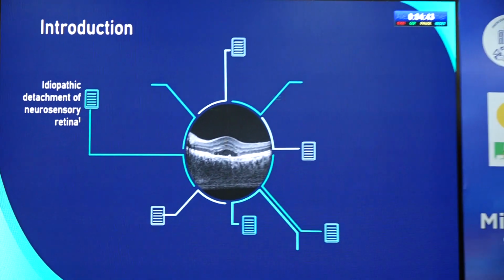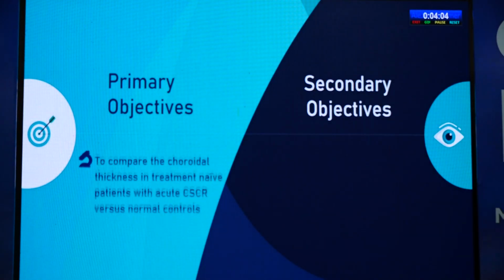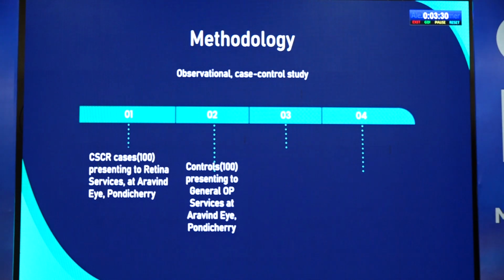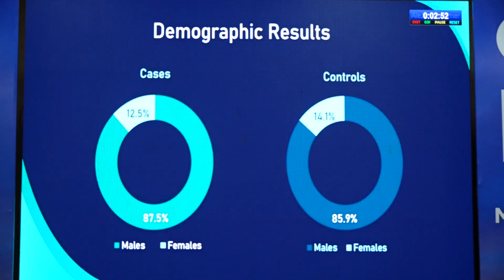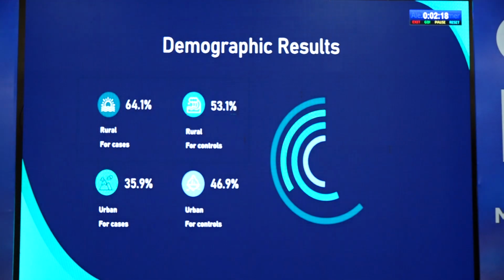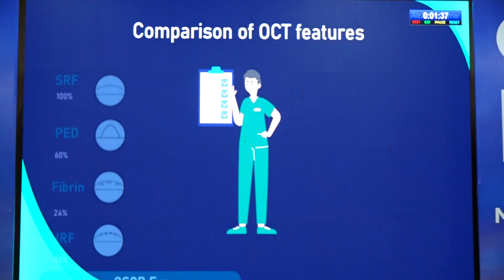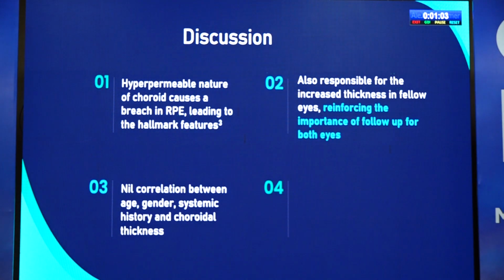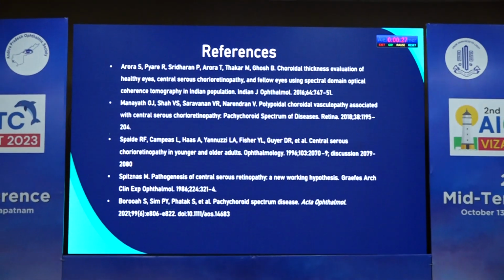AIOCMTC2 2023 Freepaper Vitreo Retinal Diseases II + Finals FP526 Comparison of Optical Coherence T